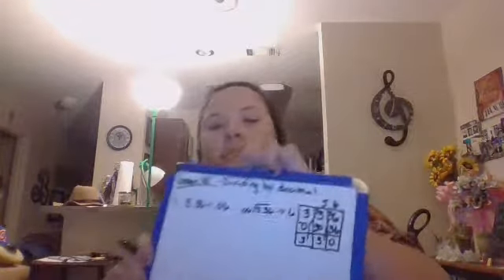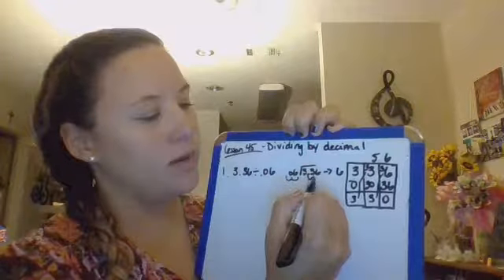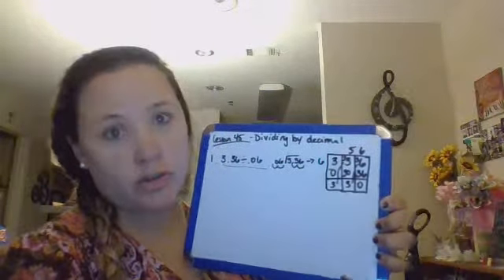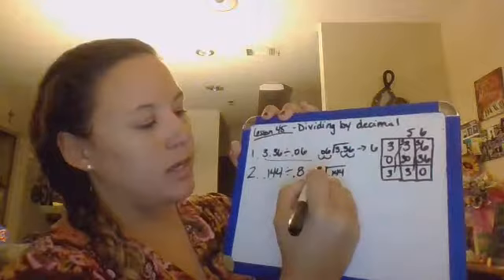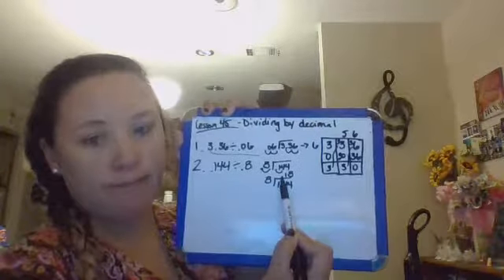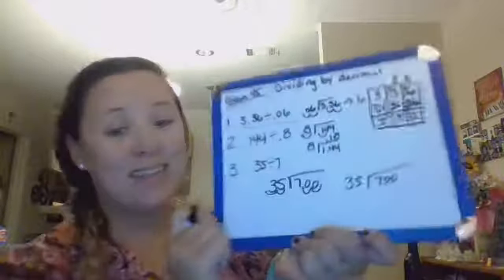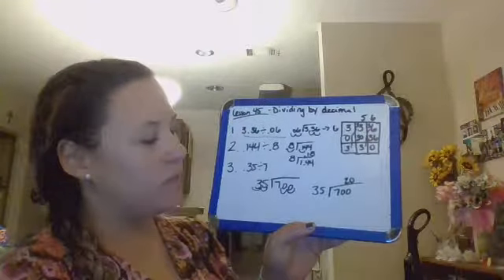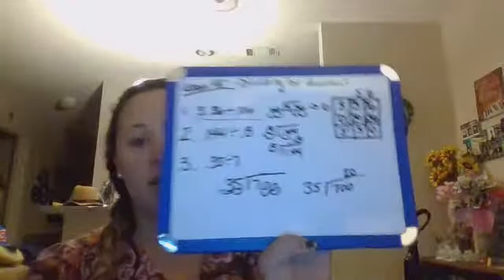WIT Academy 7th grade dividing by decimals